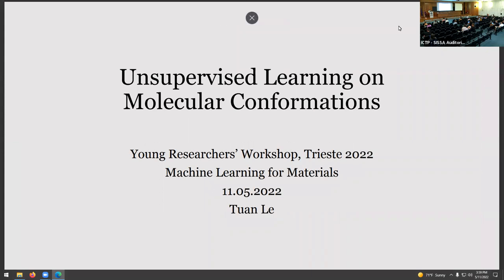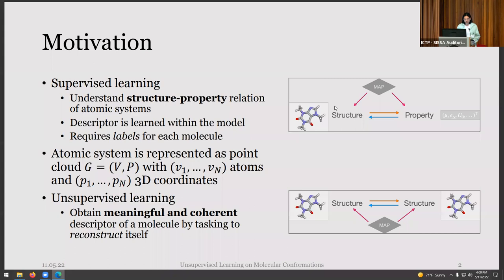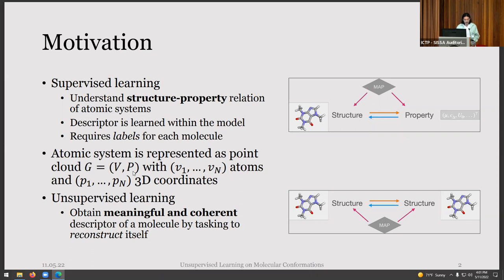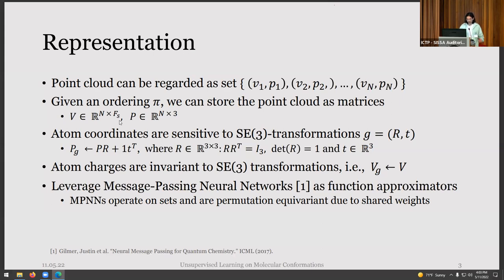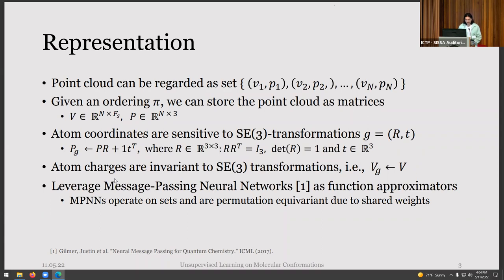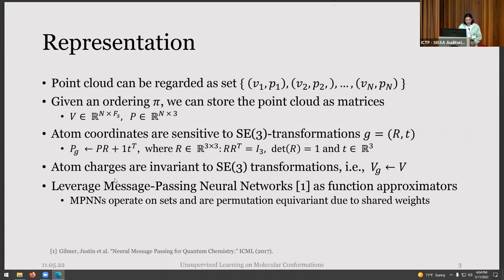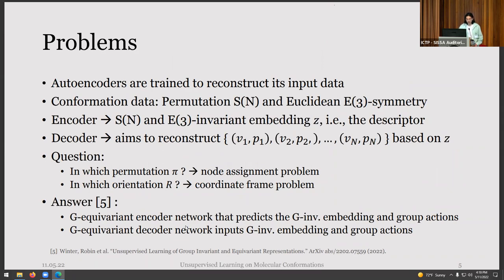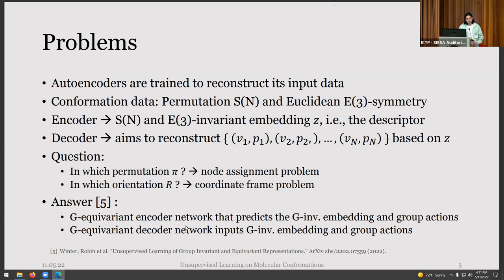Unsupervised Representation Learning on Molecular Conformations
Speaker: Tuan LE (Bayer AG, Germany)

2022_05_11-16_00-smr3701.mp4